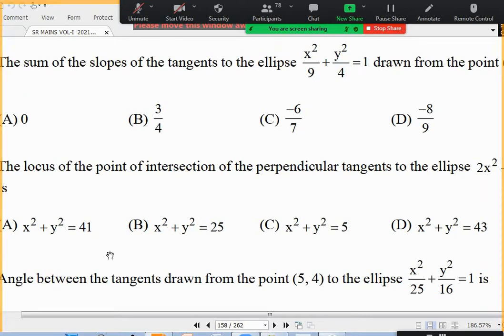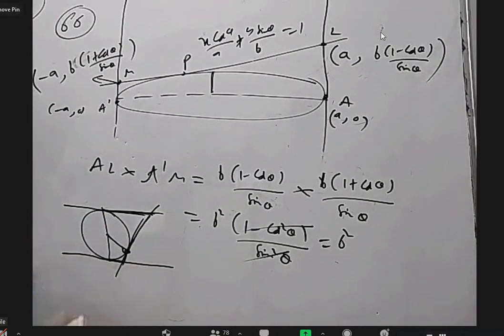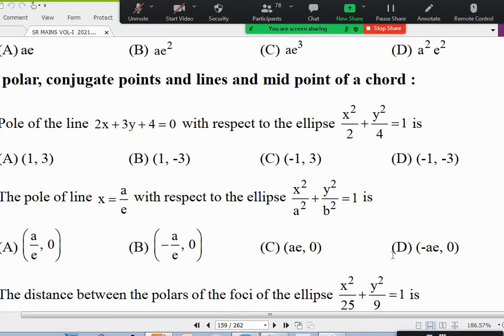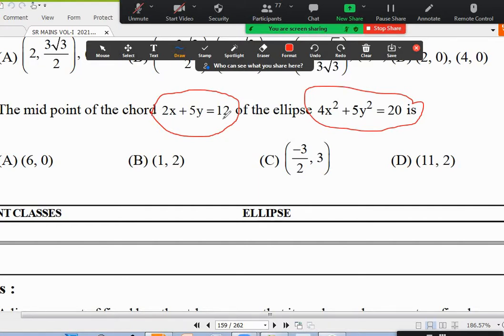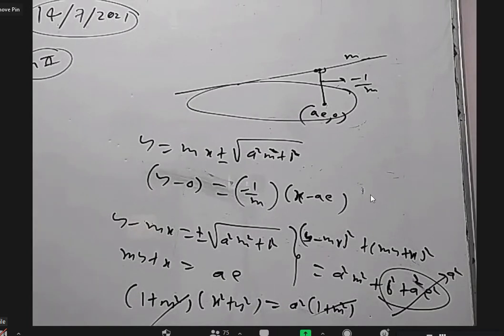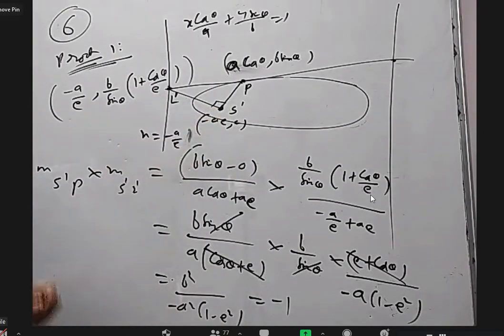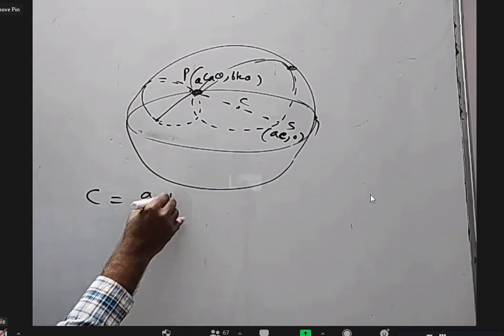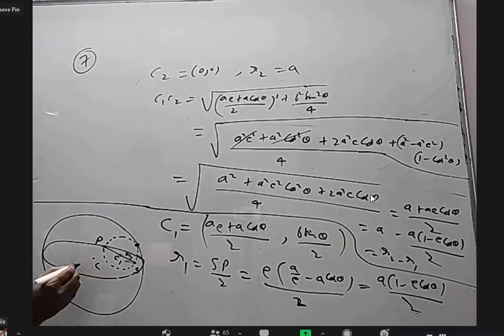ellipse 9 ( 14 7 2021) mains doubts from 61 to 75, properties of ellipse 3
mains doubts from 61 to 75, properties of ellipse 3